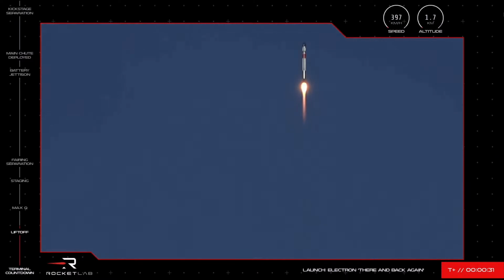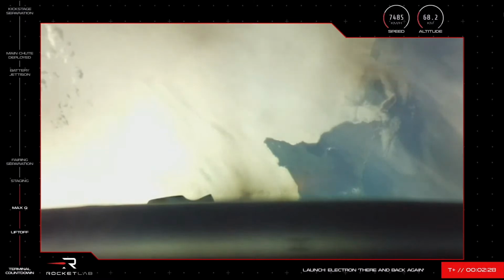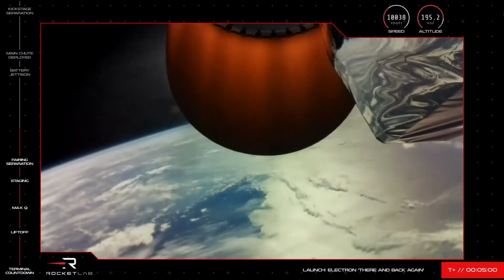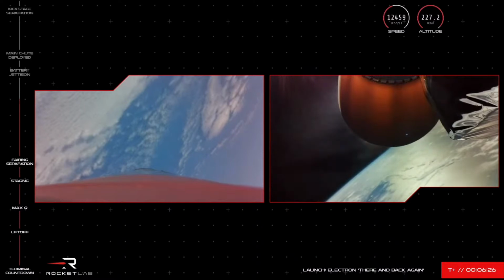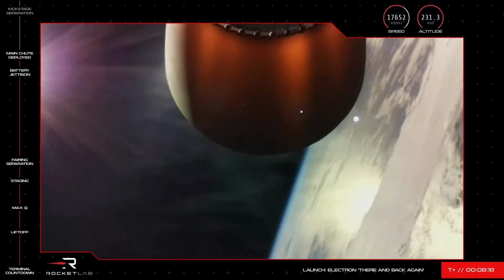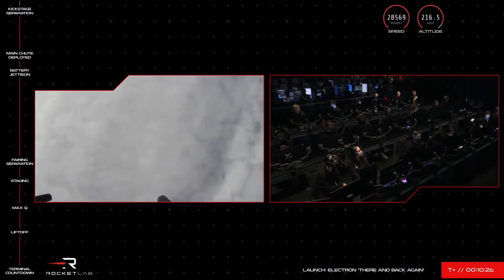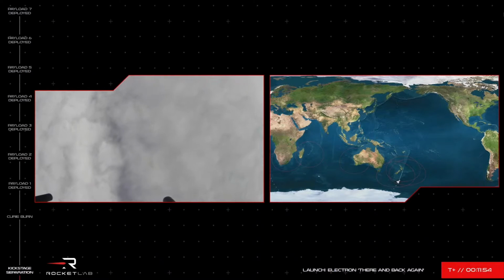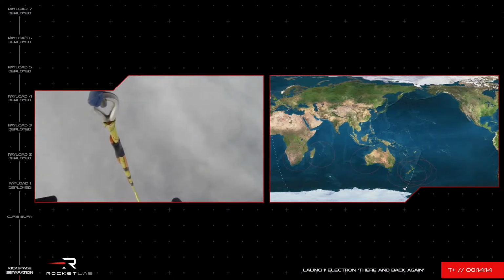Rocket Lab Says It Caught, Then Dropped, a Booster With a Helicopter (Watch It Here)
Rocket Lab announced on the livestream that the midair catch was successful. Watch a clip of the full flight as it unfolds.

0:00 Countdown
0:12 Launch
2:46 Stage 1 MECO
2:55 Stage 2 Booster
10:17 Helicopter Moving to Position
15:30 Catch Attempt